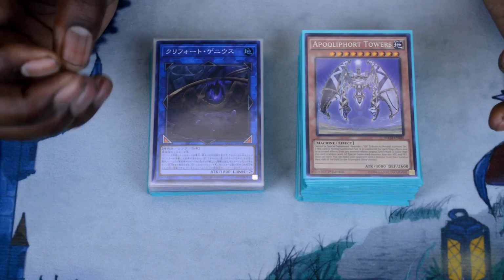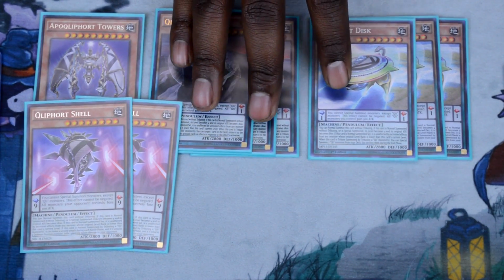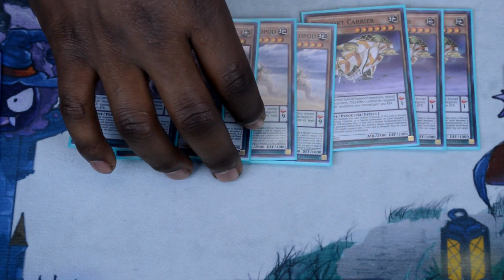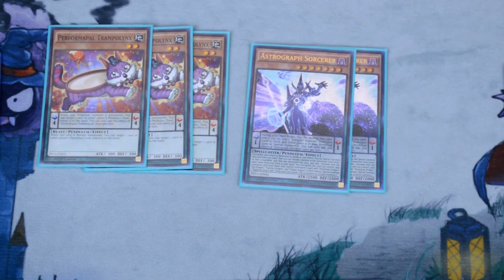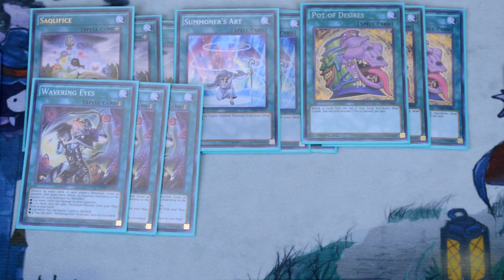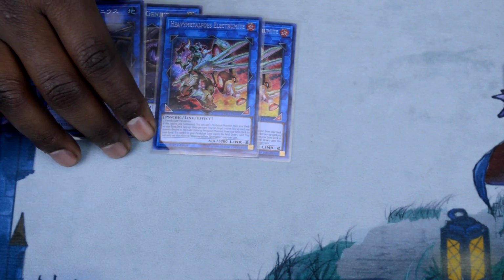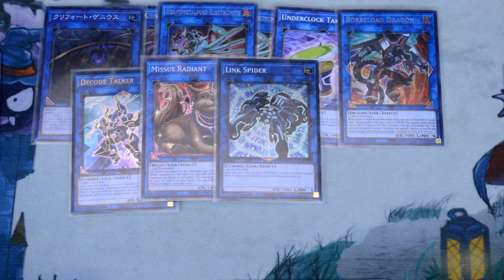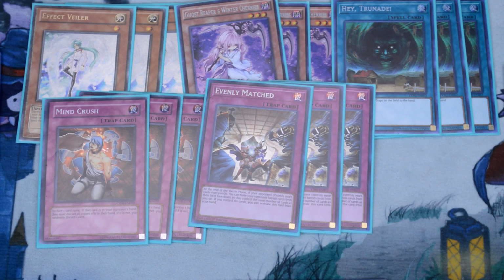YUGIOH! *COMPETITIVE* IN-DEPTH QLIPHORT TOWERS OTK DECK PROFILE! |NO LONGER HELMET??| (FEB 2018)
Qliphort has often been considered a helmet deck. Using traps to slow down your opponent to a crawl while out gaining your opponent. Now with the Extreme Force set as well as changes with how the pendulum mechanics work through Master Rule 4 we take a different approach in the Qli Strategy looking to dominate by summoning multiple monsters and swiftly ending the game if not by Summoning Apoqliphort Towers and taking over the board.

(After Clicking Type in cards  you're looking for)

(If you are looking to sell cards! I pay up to 70%, You can Also Buy cards From here here as opposed to Ebay/TCGPlayer)

► PlayStation: TheCaliEffect
► Xbox: TheCaliffect